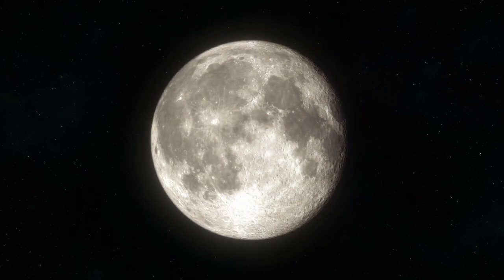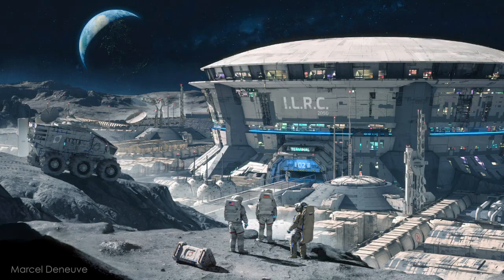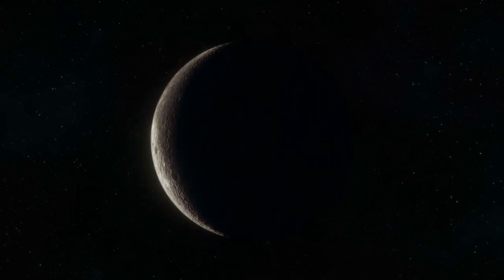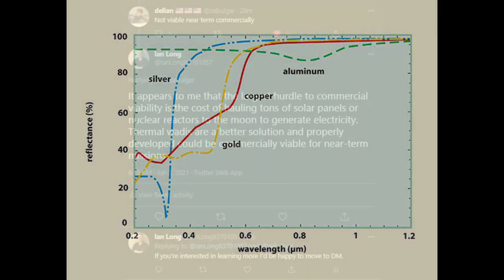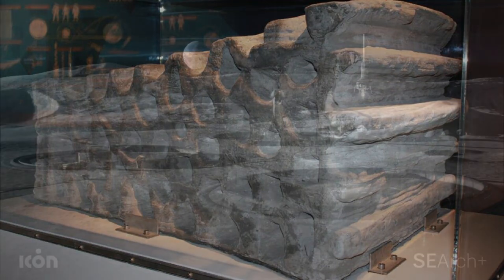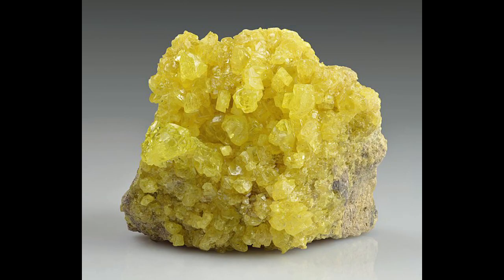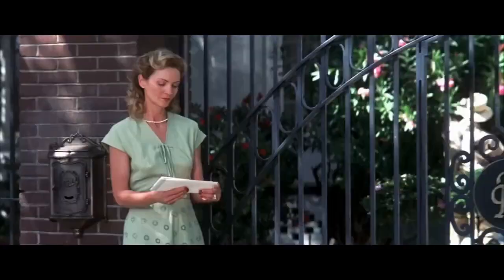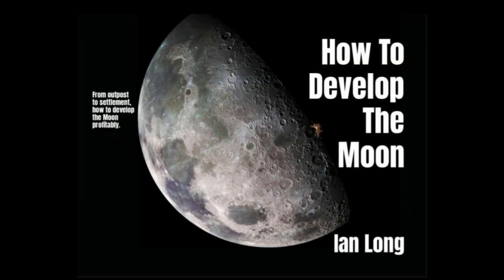Terrible Ideas Everyone Believes About Lunar Development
Written, Produced & Narrated by Ian Long

Stellardrone 'Red Giant' & 'Eternity'
MogueHeart 'Between The Worlds'

Solar/Nuclear comparison for pedantic nerds:

The average US household electricity use per day is 30 Kilowats an hour (kWh). So let's assume our lunar structure is 1000 cubic meters and uses 50 kWh. That means for the 14-day lunar night we would need 700 kWh of energy storage per outpost. Good lithium-ion batteries, like those used in electric vehicles, can achieve about 100 kWh per metric ton which means we need seven tons of batteries to get through the lunar night which is only 3.5% of launch mass costing approximately $800,000 to launch.

As for the solar panels themselves, well they're almost an afterthought. Space-rated solar panels are routinely made incredibly thin and as light as 50 grams per square meter – similar to a sheet of newspaper. If the entire 200-ton payload of a Starship was consumed with solar panels, they could produce a peak of 800 MWe, assuming 20% efficiency. This is enough power for a small city on Earth. But we only need 100 kW to power us during the day and charge our battery, since they produce about 4 Megawatts per ton or 4 Kilowatts per kilogram, then we only need 25 kilograms of solar panels, or roughly 500 square meters to last us through the entire lunar night. Since this electricity is intended to power life support systems and stuff, a better way to think about this is in terms of “how much habitable space we get per ton.”

A Starship's usable fairing is approximately 1000 cubic meters. With solar power, we get 1000 cubic meters of habitable space for 7,025 kg, roughly $800,000 in launch cost at $100/kg. Batteries are the most expensive part and cost about $4,671 per kilogram(!), so the necessary 7000 kilograms adds another $32.7 million dollars. And then solar panels cost about $200 per square meter and with 500 square meters, we can add another $100,000 for a total cost of about $33.6 million dollars, or $33,600 per cubic meter.

There are two sizes of GenIV-TRISO fuel nuclear reactors: Small Modular Reactors (SMRs) which are 70 feet long and 16 feet in diameter and generate a whopping 80 MW of electricity and Micro Modular Reactors (MMRs) which at the most are 40 feet long and can generate an impressive 2-7 Megawatts of electricity. Starship has a 59-foot long and 29.5-foot wide fairing which is just barely too small to fit an SMR but offers more than enough volume for an MMR which cannot be bigger than 40 feet to fit into a 40-foot shipping container. A 2-megawatt generator can fit into another smaller 20-foot container that upon deployment can be configured horizontally next to the reactor creating an L shape. Among the 19 reactors analyzed by Steigerwald et al., 2023, two are high-temperature gas-cooled SMRs that utilize TRISO fuel in a pebble-bed configuration, while another is a TRISO fuel block microreactor. Their cost estimates for these reactors are $5,400,000, $1,550,000, and $5,771,429 respectively. Although a small sample, the average price comes out to $4,240,476. However, considering the uncertainties and the unique challenges of lunar deployment, it's prudent to err on the side of caution, therefore let’s do something crazy like double the estimated cost, leading to a price tag of $10 million for our reactor. The MMR unit cost is $10 million plus another $10 million in launch cost, that’s $20 million for 2-7 MWe. Let’s say 2 MWe (conservative margins) which is enough to power 40,000 cubic meters of space requiring 50 Kilowatts per hour thus giving a price of $500 per cubic meter of habitable space.

Cost estimate sources:

Steigerwald, B., Weibezahn, J., Slowik, M., von Hirschhausen, C. (2023). “Uncertainties in estimating production costs of Future Nuclear Technologies: A model-based analysis of small modular reactors.” Energy, 281, Pages 128–204.

Industrial Lithium-Ion Battery Emergency Response Guide. (2022, November 11). [PDF file].

Lambert, F. (2019, July 29). “Tesla launches its Megapack, a new massive 3 MWh energy storage product.” Electrek.